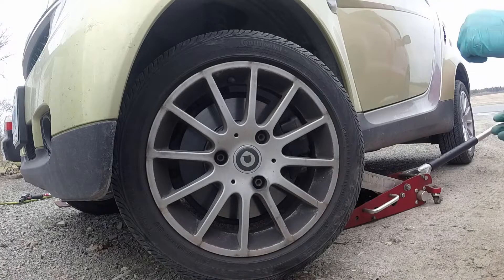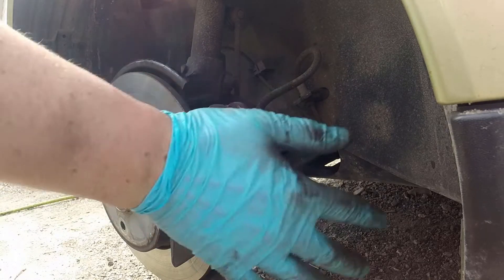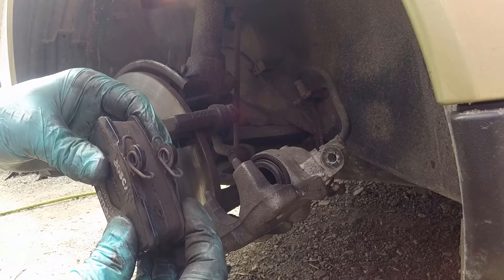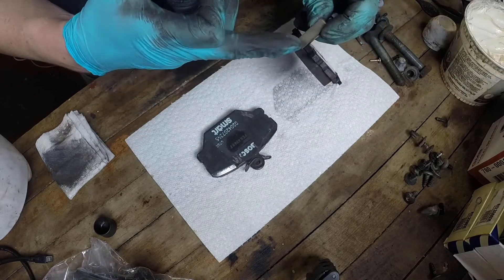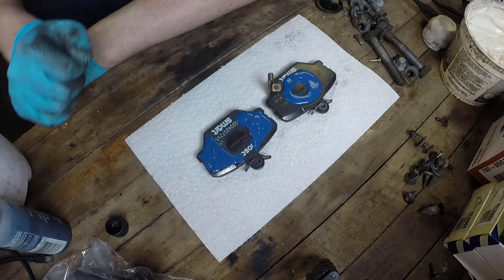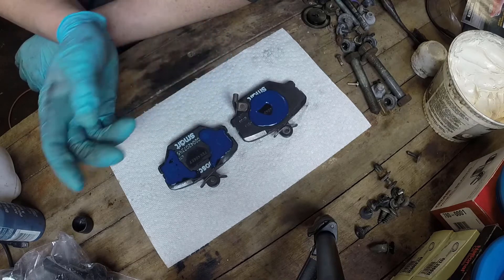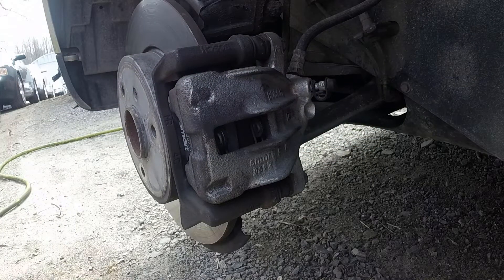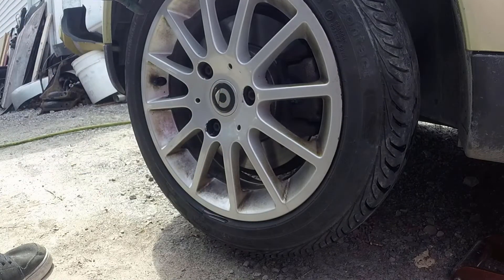Smart 451 Brake Inspection and Service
Short technical video. The Smart ForTwo 451 had a rattling noise while driving that would go away as soon as the brakes were applied even a little bit. I take the brake caliper off and figure out what the issue was, rectify it, and reassemble.